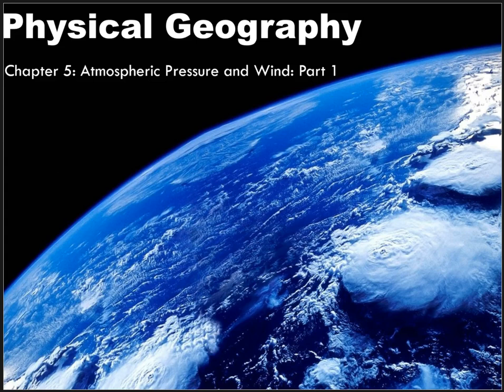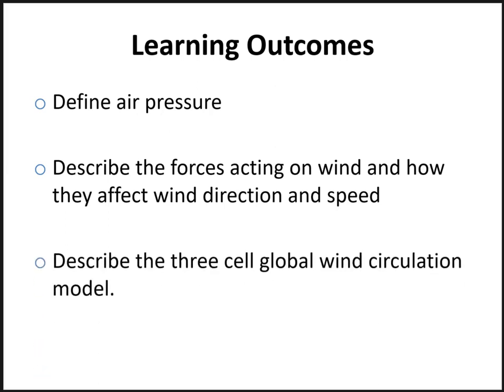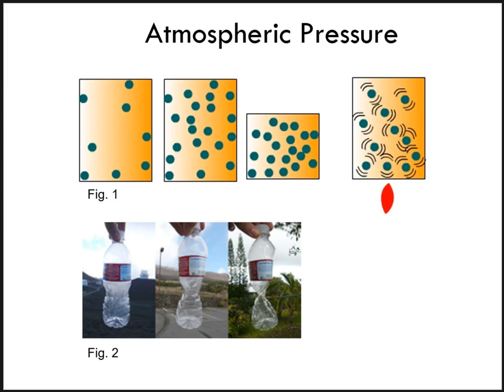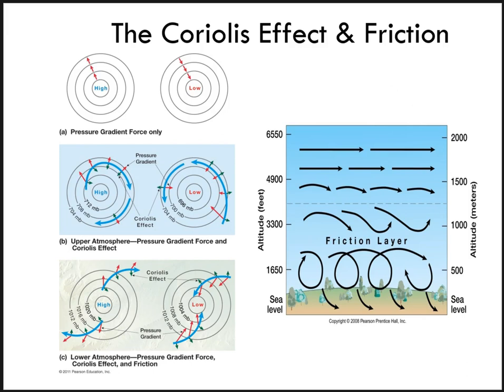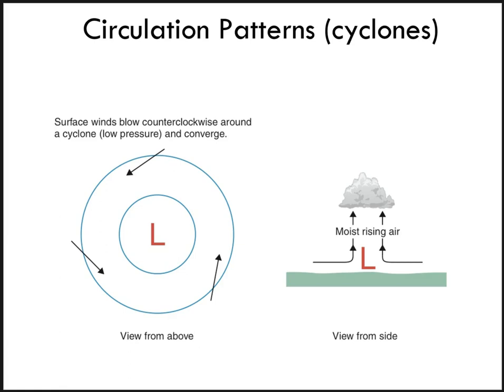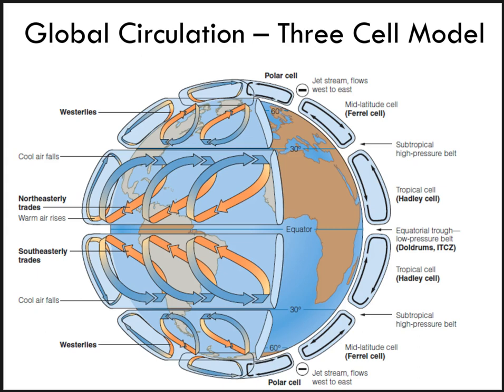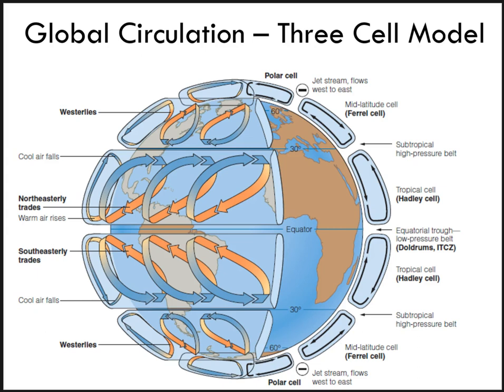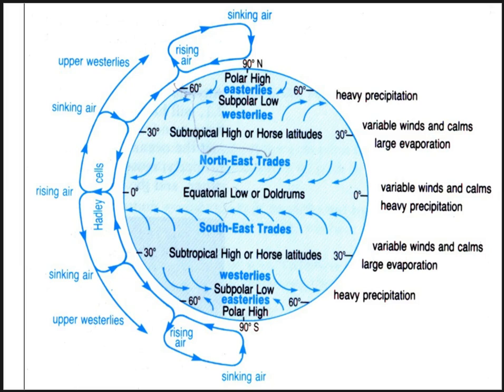Chapter 5 Part 1